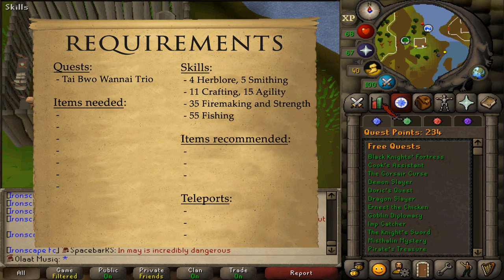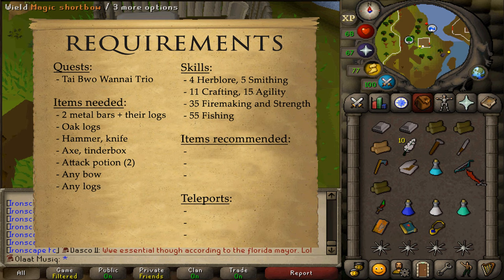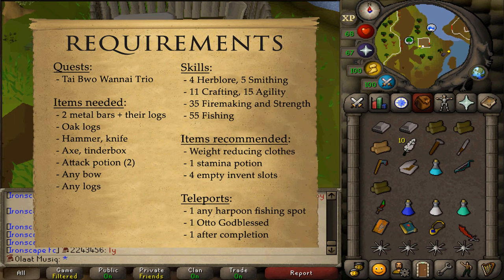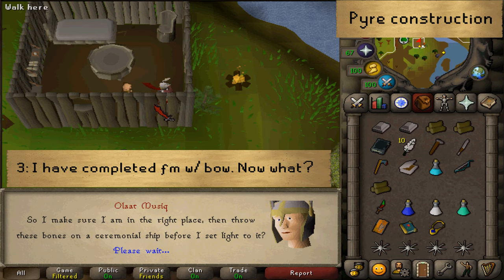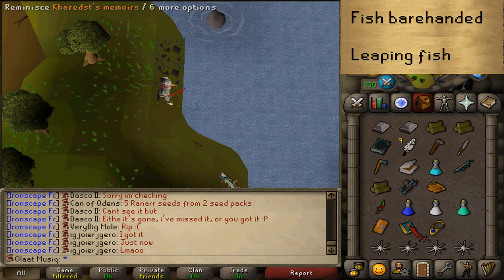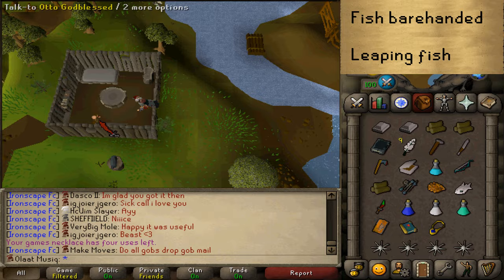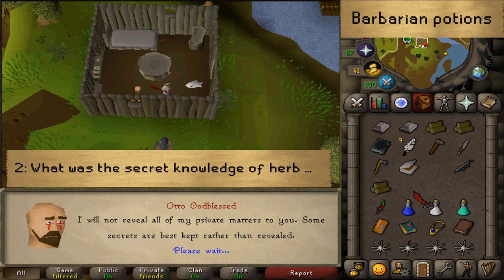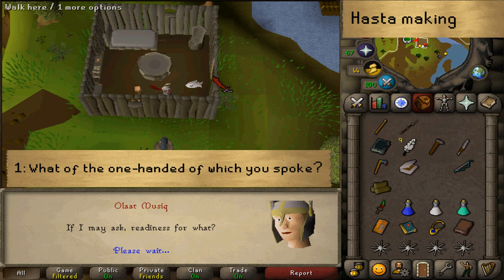New Barbarian training guide linked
items needed:
- 2 metal bars with corresponding logs
bronze = reg = 5 smithing, iron = oak = 20, steel = willow = 35, mithil = maple = 55, addy = yew = 75, runite = magic = 90 smithing
- oak logs
- feather
- hammer, knife, axe, tinderbox
- reg attack potion (2)
- any bow (not crossbows, cursed, crystal, dark, ogre, twisted or signed)
- any logs but depends on your crafting lvl
reg=11 crafting, oak=25, willow=40, teak=45, pine=52, maple=55, maho=60, yew= 70, magic = 85, redwood = 95 crafting

recommended:
- Weight reducing clothes and 1 stamina potion
- 4 empty invent slots

Teleports:
- 1 Any fishing spot with a harpoon (Catherby, Musa point, fishing guild)
- 1 Otto Godblessed
- 1 after completion

Quests: Tai Bwo Wannai trio
Skills: 4 herb, 5 smith, 11 crafting, 15 agil, 35 fm & str and 55 fishing

Hi and welcome to my guide how to do the complete barbarian training which include 2 firemaking, 2 fishing, 2 smithing and 1 herblore techniques

0:00 - Intro
2:41 - Bow Firemaking and access to ancient cavern
3:33 - Barehand- and barbarian fishing
5:44 - Barbarian potions
6:18 - Spear and hasta making
7:07 - Learned 6/7 techniques. Go away now